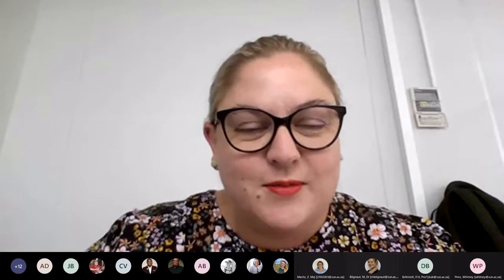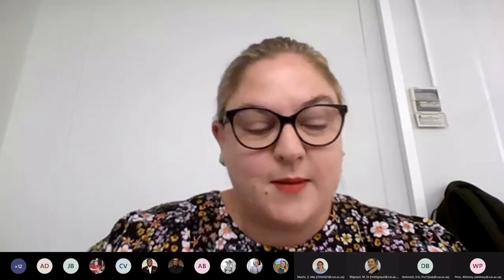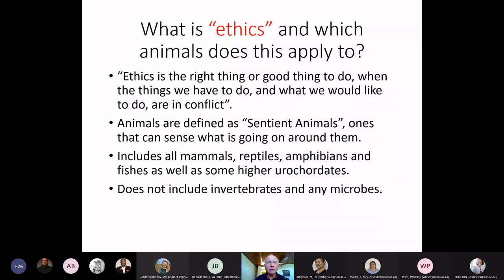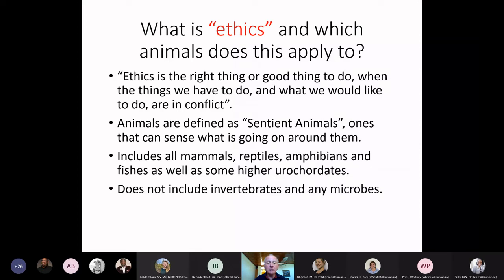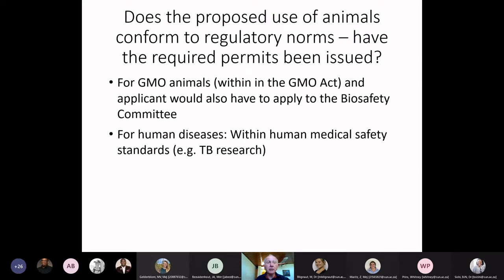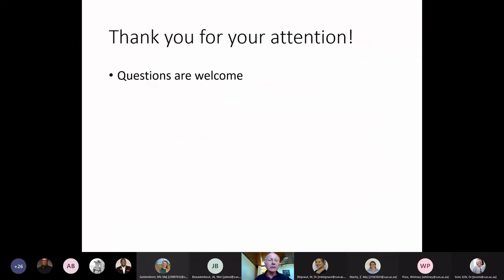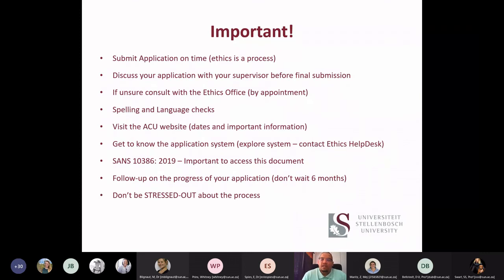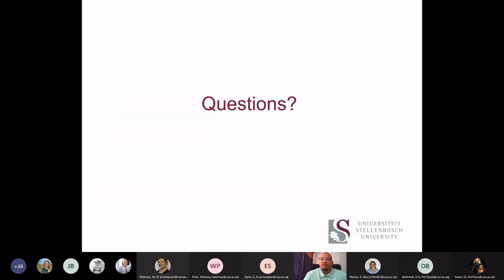Research Integrity and Ethics Series (session 2): Animal Care and Use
This session will include 3 short presentations by Prof Dirk U Bellstedt, Chair: Research Ethics Committee: Animal Care and Use (REC: ACU), Dr Este Spies, Director: Animal Research Facilities and Principal Veterinarian (Animal Facilities for the Faculty of Medicine and Health Sciences (FMHS) and Faculty of Science (FoS), and Mr Winston A Beukes, Coordinator: REC: ACU. This session will provide an introduction and overview of the ethics of Animal Care and Use for scientific purposes and why it is important, outline various services offered by the Animal Facilities within the FMHS and FoS, and policies & procedures relevant to the ethics of Animal Care and Use for scientific purposes. Thereafter, the floor will be open for discussion. We encourage participants to use this opportunity to discuss and ask questions about the SU support structures in place for animal research ethics.